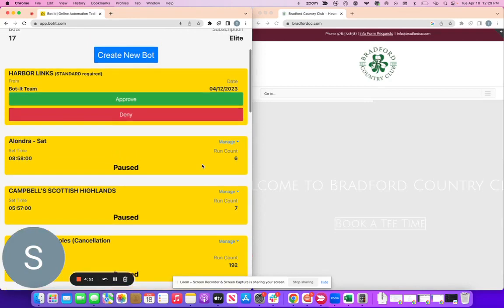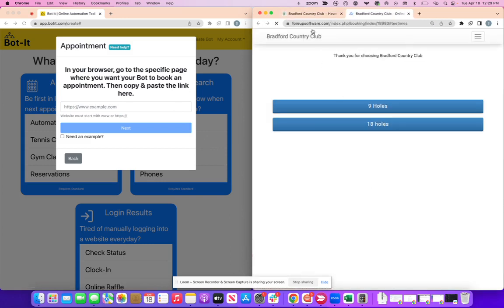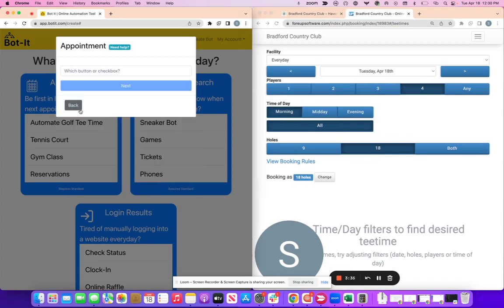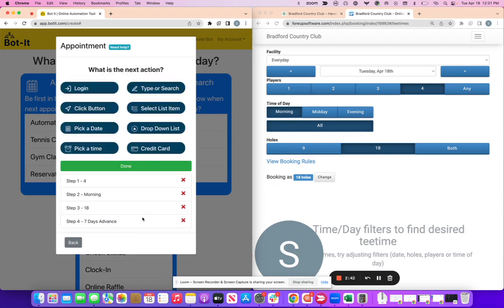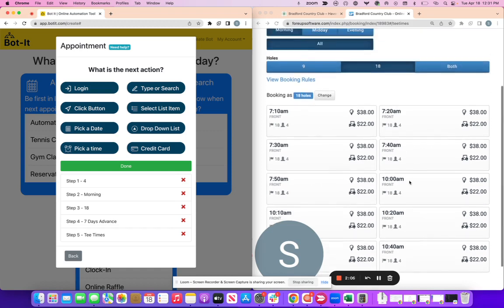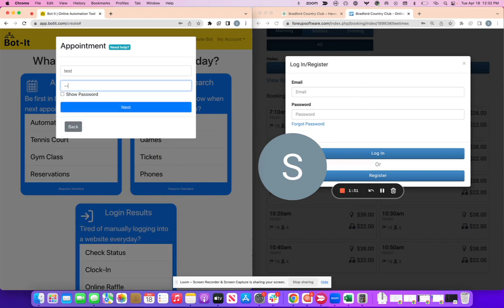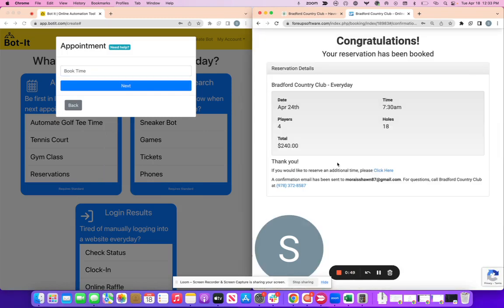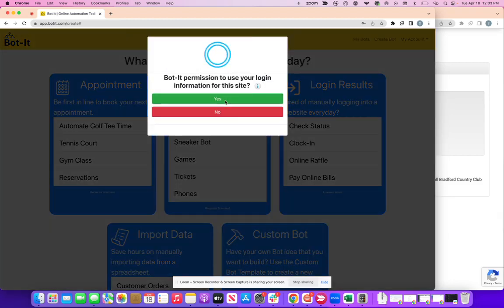Bot It | New Bot Setup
In-depth tutorial on how to setup a bot on Bot-It. Step-by-step instructions to get started.